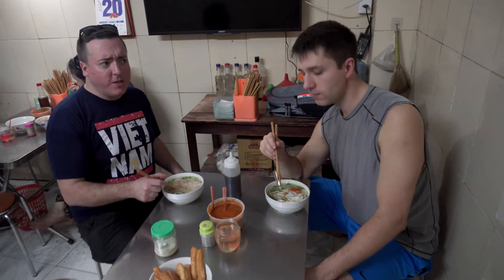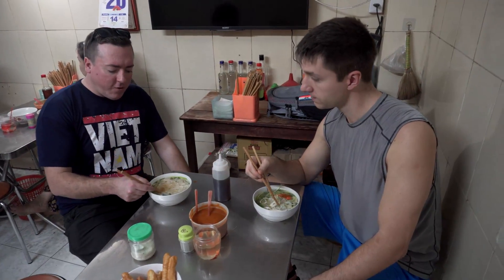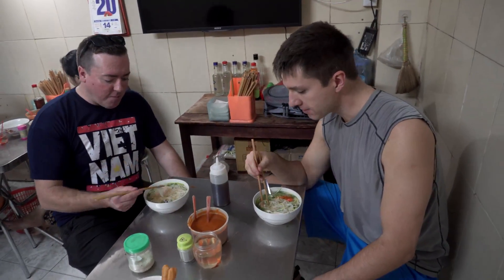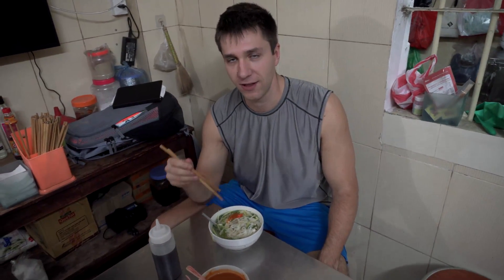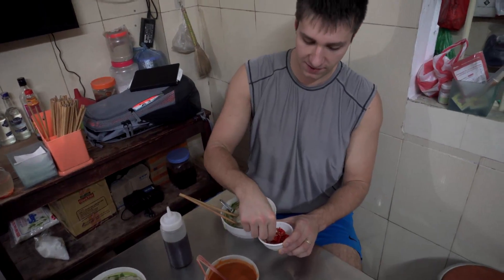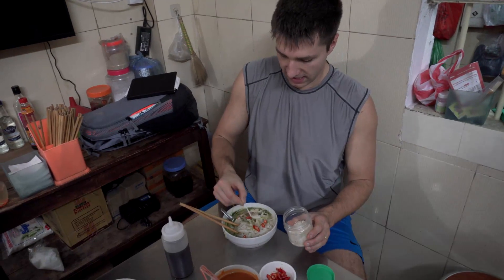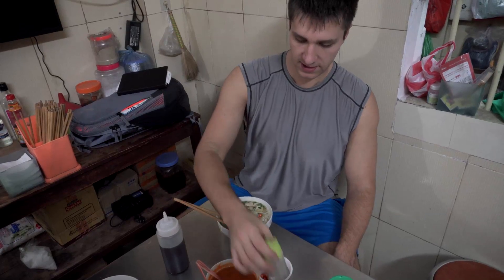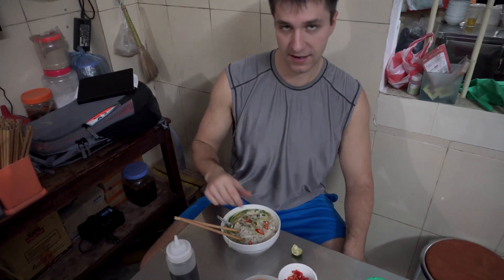episode 2 Pho get about it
hostel environments look at Pho street food in Hanoi Vietnam